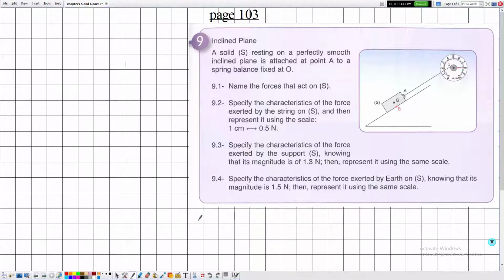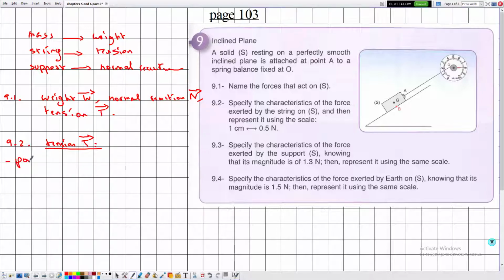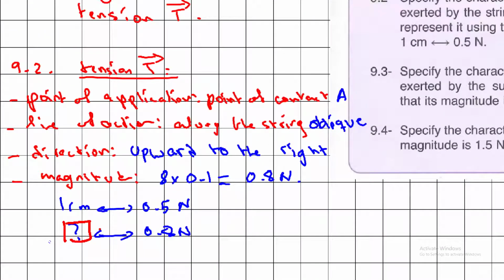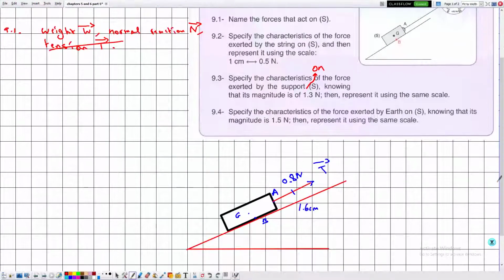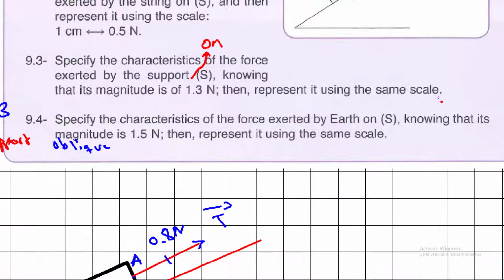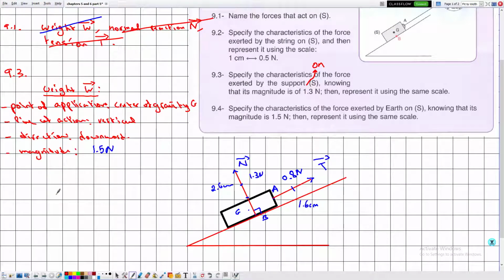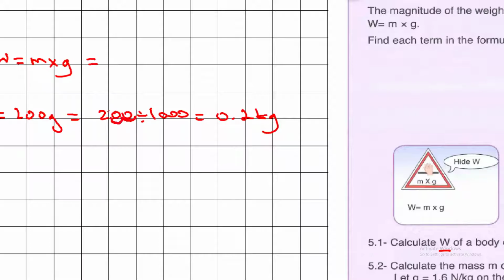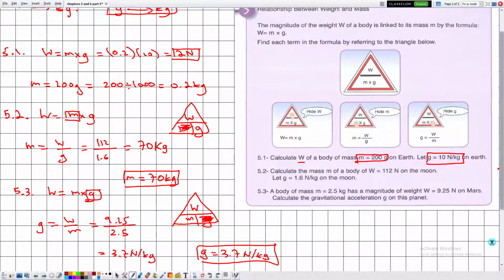chapters 5 and 6 - part 5